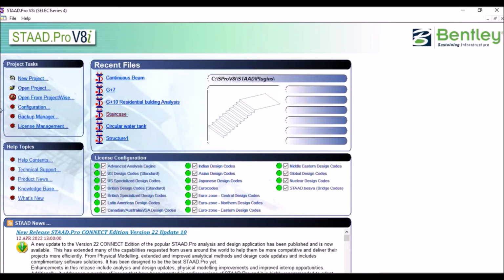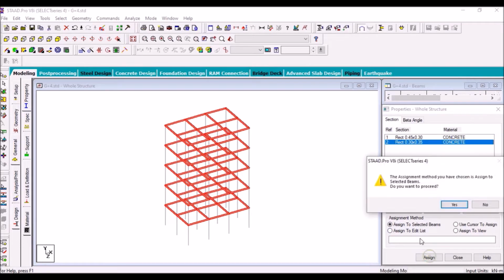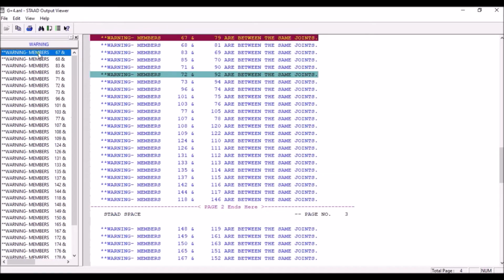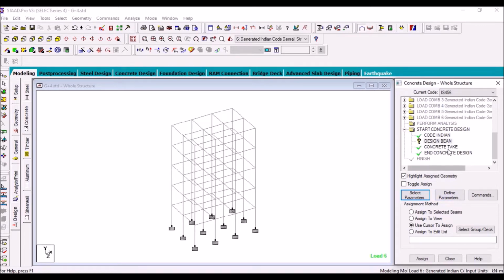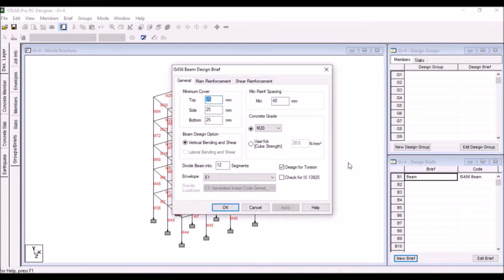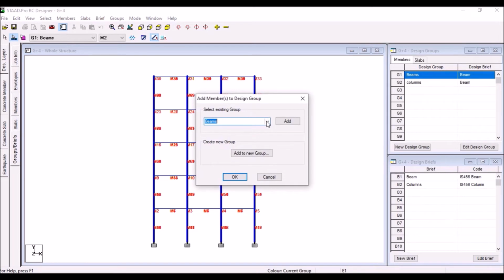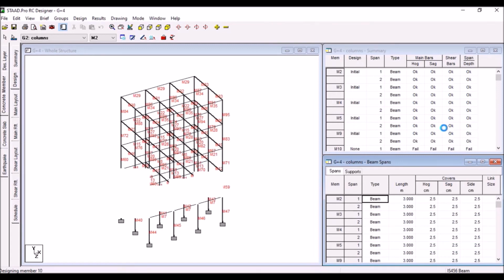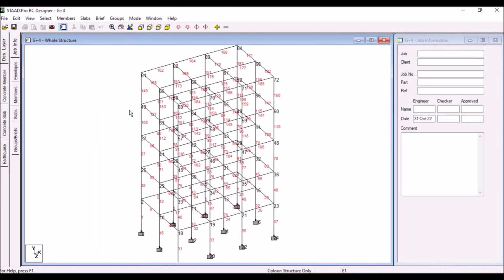G+4 Concrete Design - Modeling and Analysis using Interactive Seismic Method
In this video, we are going to make a model of a G+4 building, Remove warning from the Analysis and do seismic design using Interactive Design.

1:00 - Translation Repeat
2:12 - Assigning Size for beam and column
3:29 - Assigning Support
3:41 -  Assigning Loads and Definition
4:33 - Generating Auto Load Combination
5:10 -  Performing Structure Analysis
5:36 - Viewing Errors
5:49 - * Warning Member 148 and 119 are between the same joint"
7:53 - Concrete Designing
10:05 - STAAD Pro RC designer

Interactive Seismic Analysis